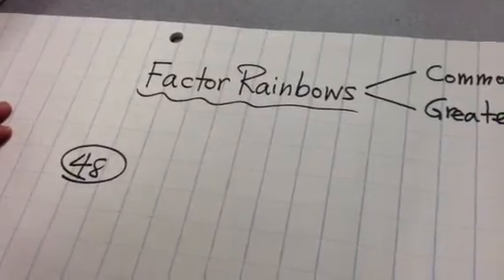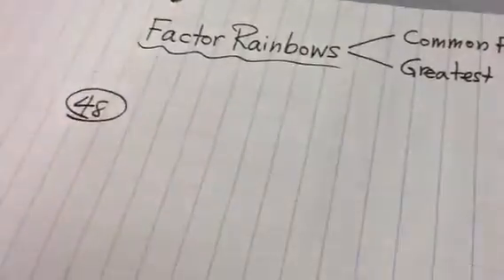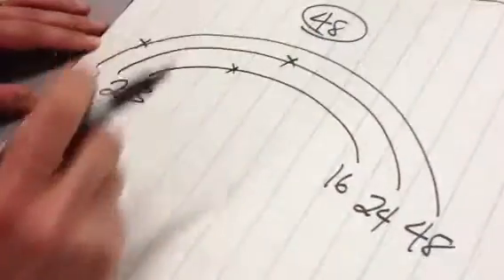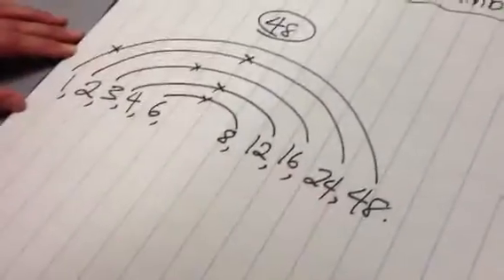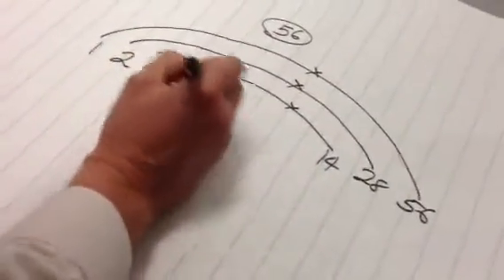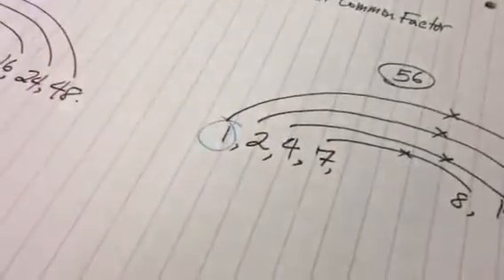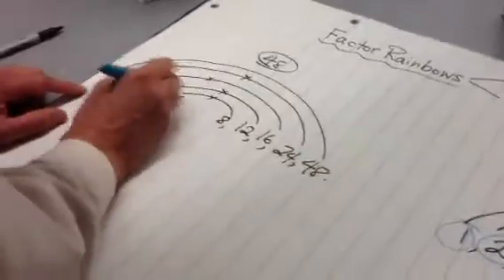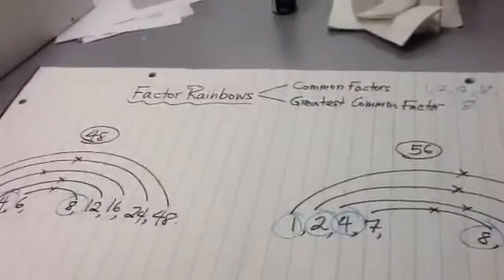Math Numeracy: Factor Rainbows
Determining common factors & greatest common factor of 2 numbers.